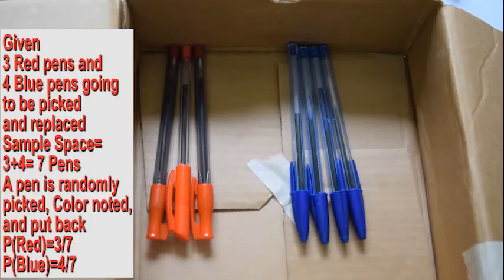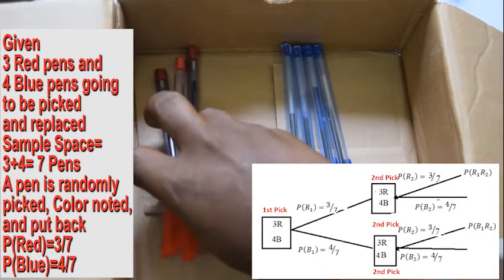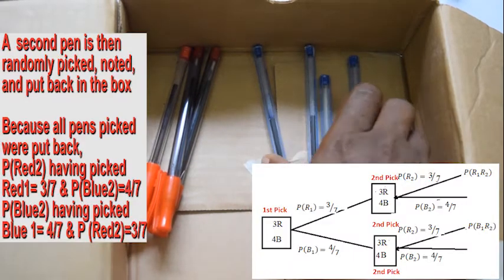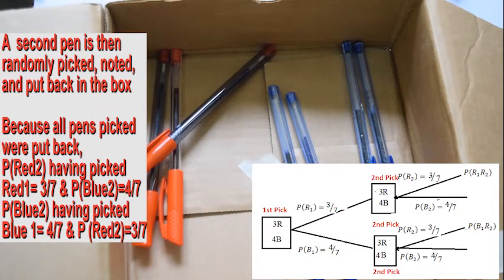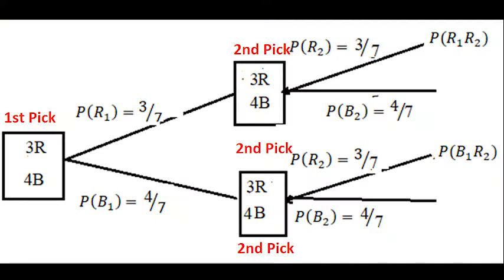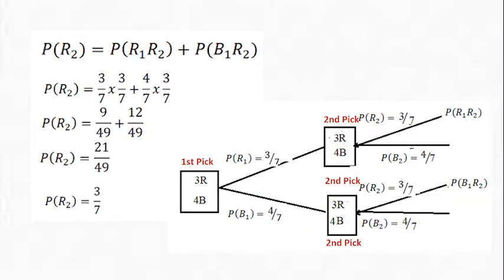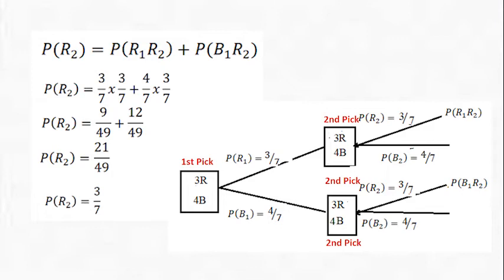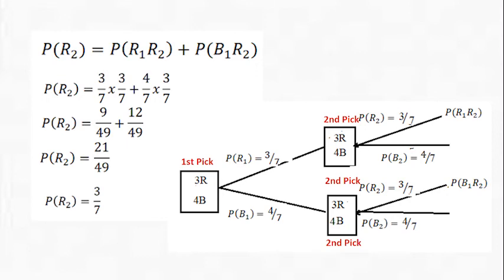picking pens with replacement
This is a Mathematics video of probability when sweets are picked from a box and placed back